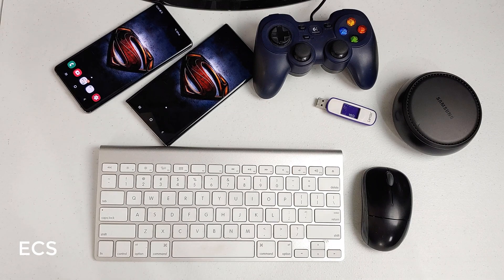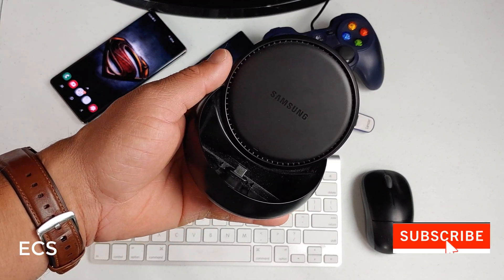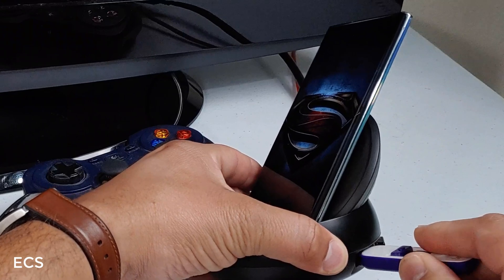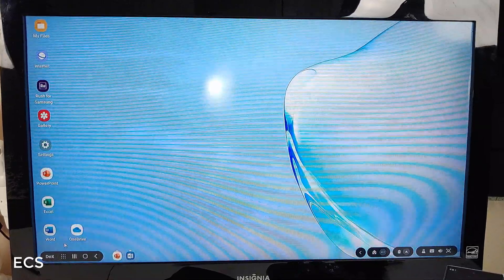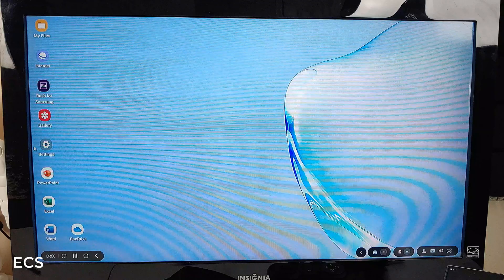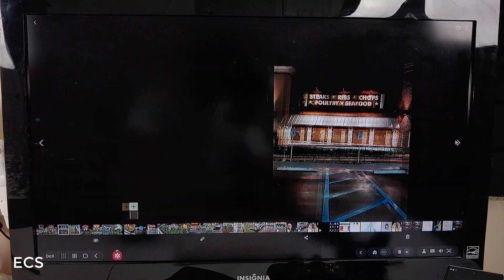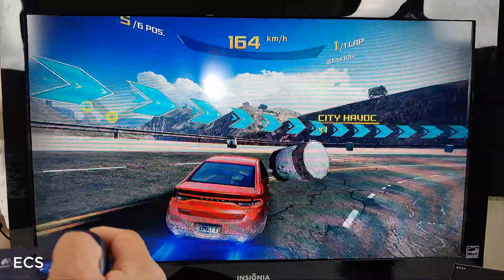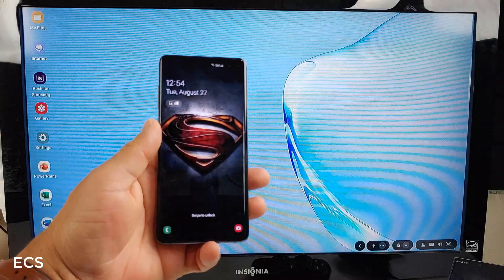Galaxy Note 10 & S10 Samsung DeX 2019 MUST HAVE !! | Using Monitor, Keyboard & Mouse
Galaxy Note 10 Samsung DeX 2019 MUST HAVE !! | Using Monitor Keyboard & Mouse |